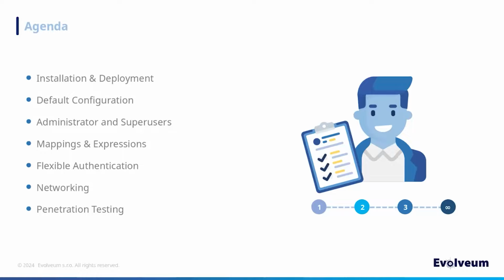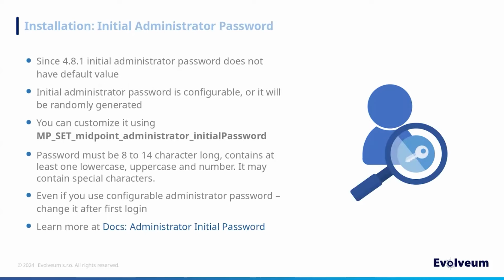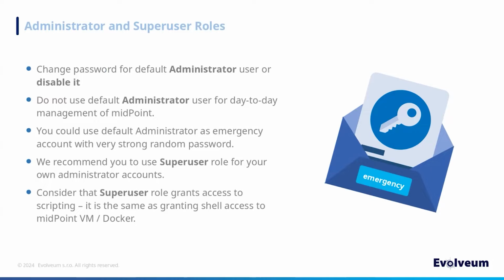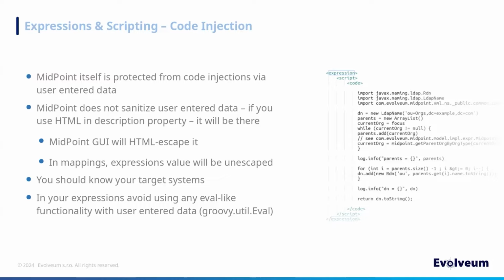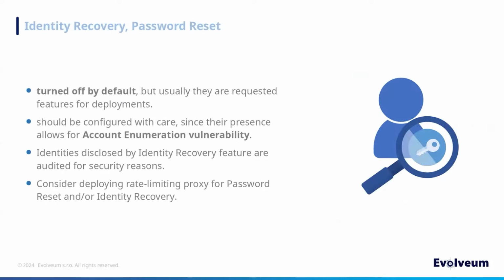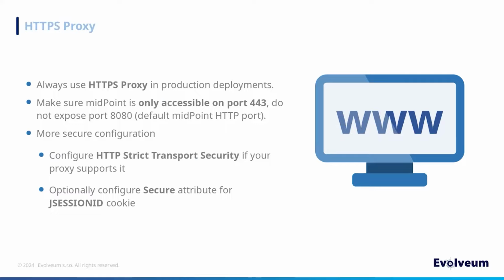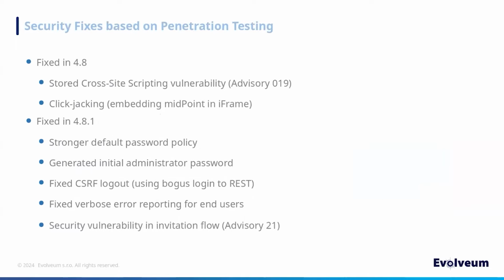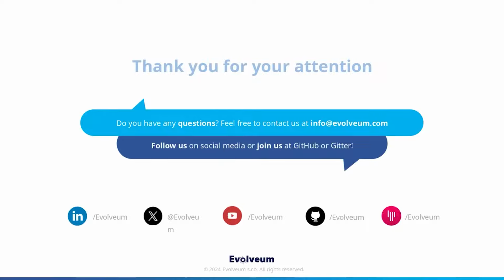Securing MidPoint Deployments Webinar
What not to forget from a security perspective when you’re deploying midPoint? In this webinar our Software Developer Tony Tkáčik guides you through our recommendations, from initial installation to feature specific security considerations!

⏰ TIMESTAMPS:
0:00 Introduction
1:10 Installation & Deployment
3:41 Default Configuration
4:17 Administrator and Superusers
5:25 Mappings & Expressions
9:56 Flexible Authentication
13:05 Networking
15:15 Penetration Testing
17:55 Where to Learn More